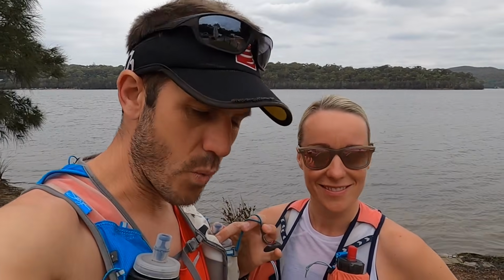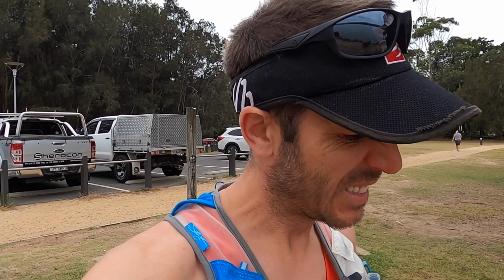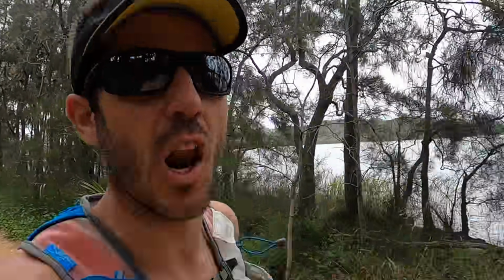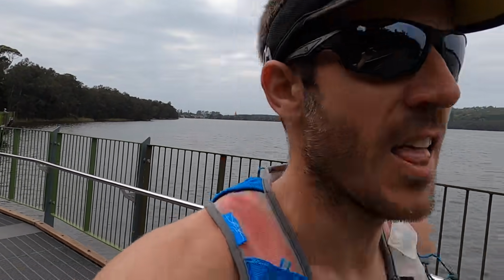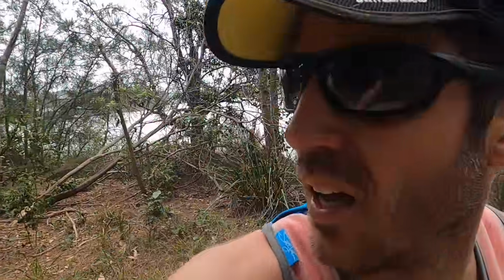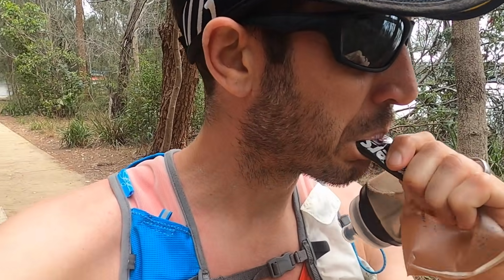How I fuel my long runs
I get asked this question a lot and, seeing as many of you are in half marathon and marathon training mode I thought I'd share with you how I fuel my long runs. What do I use and when do I use it. It's pretty simple but you have to find what works for you. Whether it be what fluid you take on board or what gel your body is ok with, you need to try it in training and not on race day. That's a big part of what the long run is; experimentation.